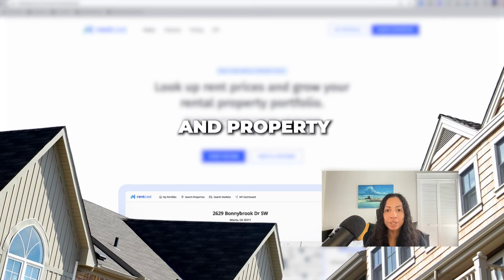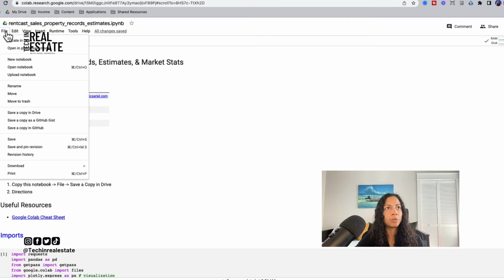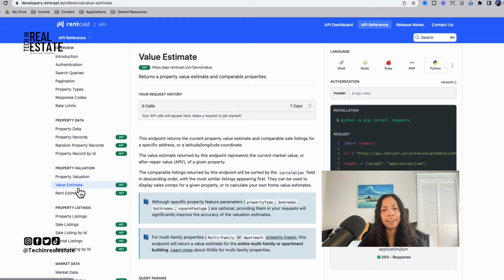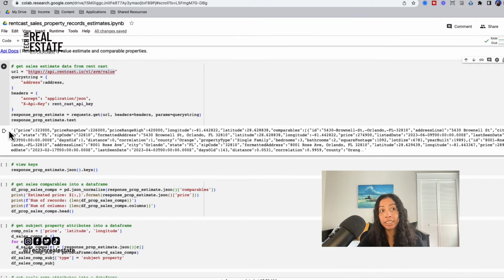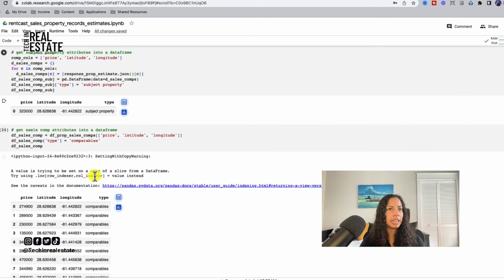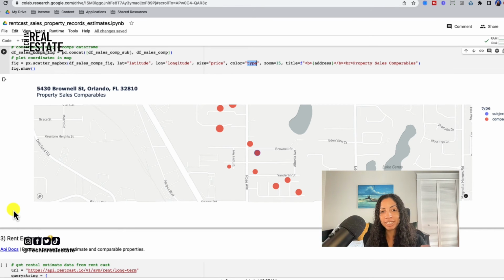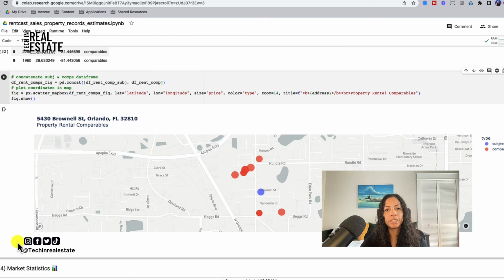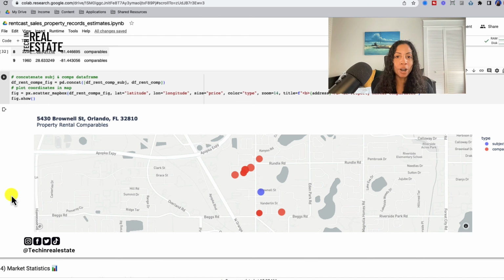How to Get Rent & Property Estimates with RentCast API | Python Tutorial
In this video, we will cover how to get rent estimates & property estimates using the Rent Cast API. We will get the comparables behind each value so that we can plot them in a map. This will help us to easily determine which comparables are most important for our subject property.

⏱ Timestamps for your convenience:
0:00 Intro
1:21 Overview
2:37 Python Tutorial
4:37 Property Estimates
13:19 Rent Estimates